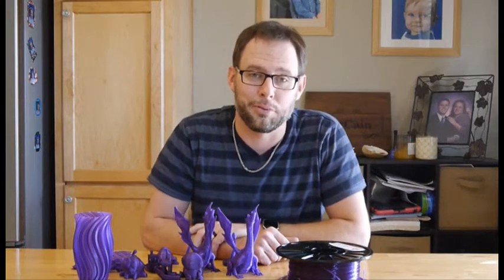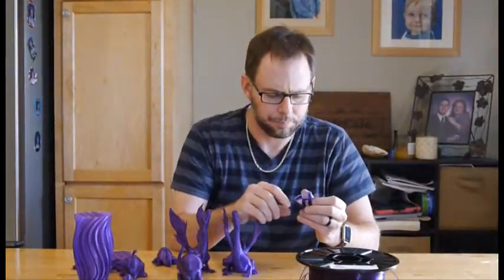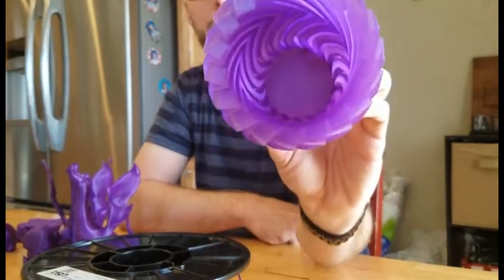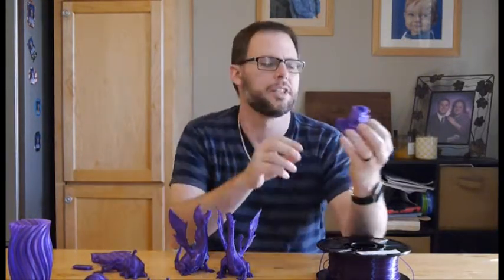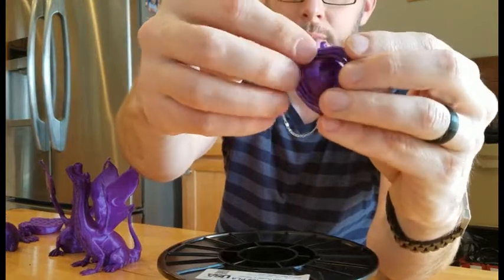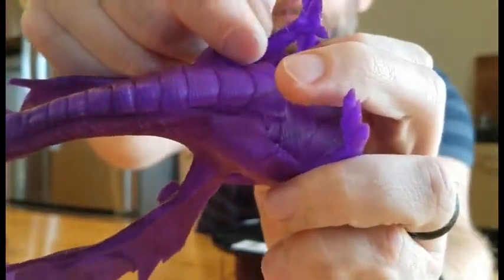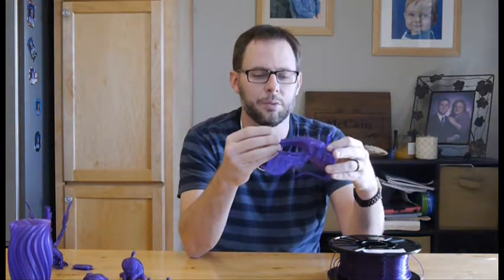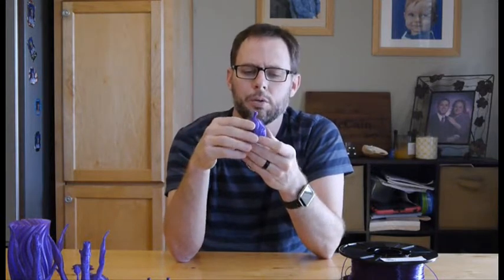Maker Geeks Translucent Purple PLA Review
The Maker Geeks Crystal Series Translucent Purple PLA came in the January 2018 3D Geek Box.  After printing several things with it, I'm ready to share with you my thoughts.

The models I used in this review can be downloaded here:
Adalinda